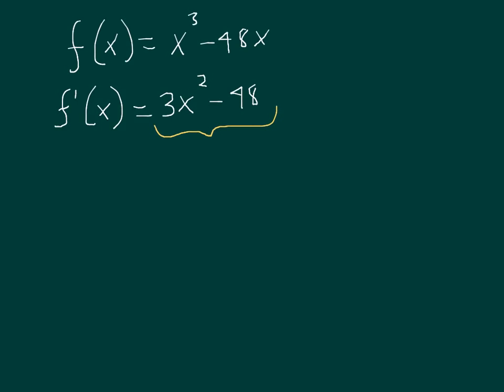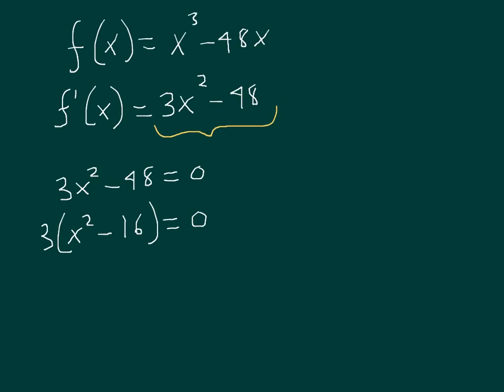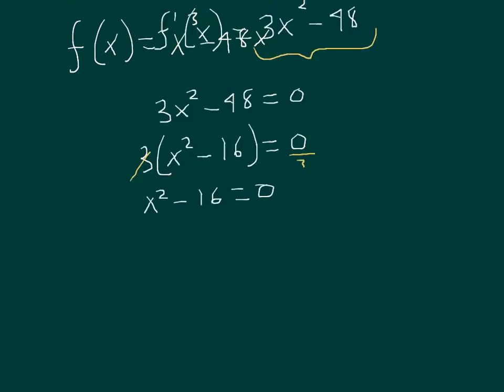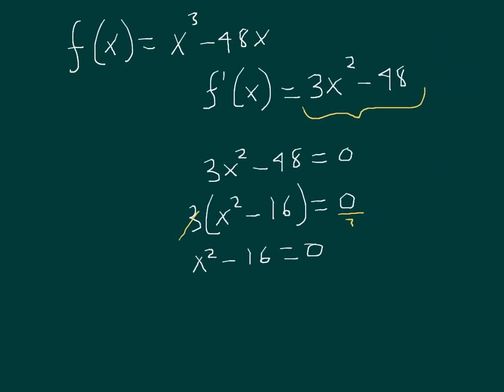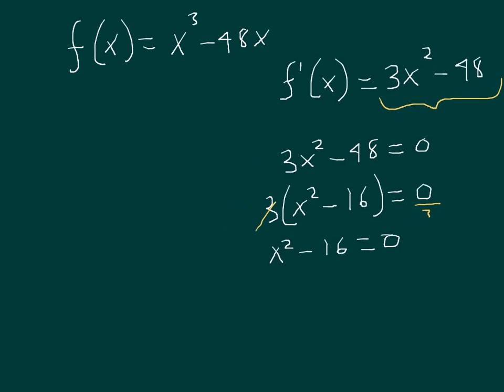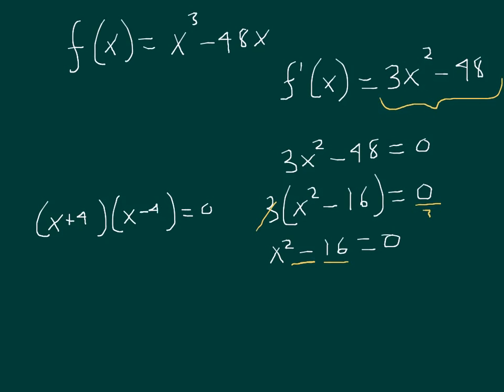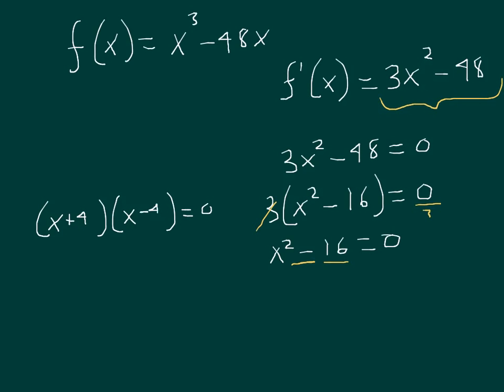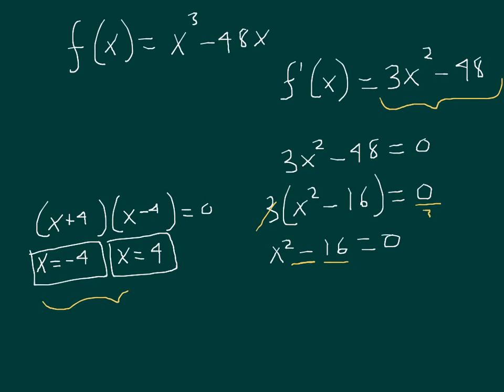Find critical points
Quick review example on how to find critical points. This may be a basic example, but keep in mind that just Calculus is about certain rules and the rest is all algebra. My recommendation to you is to brush up your algebra prior to start any Calculus course, or if you are taking one now, review your exponents rules and square roots. Find critical points it's not as tough as it seems.